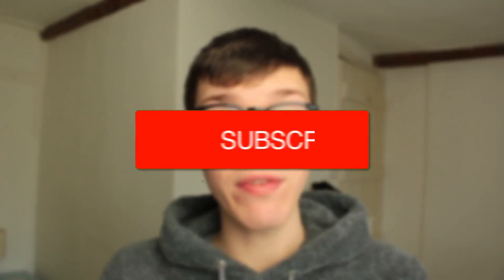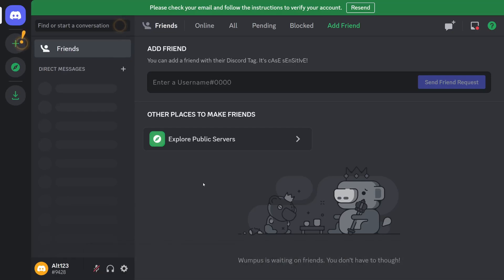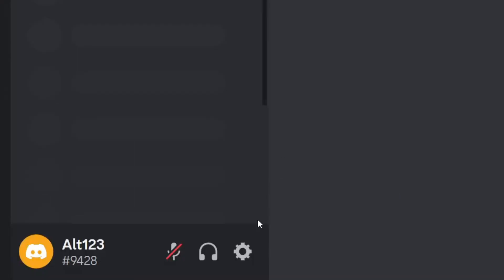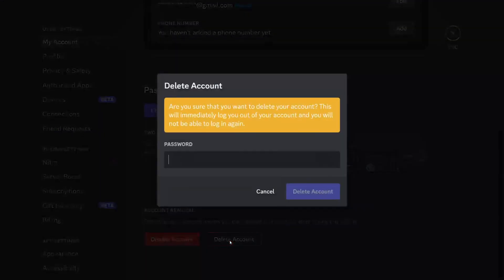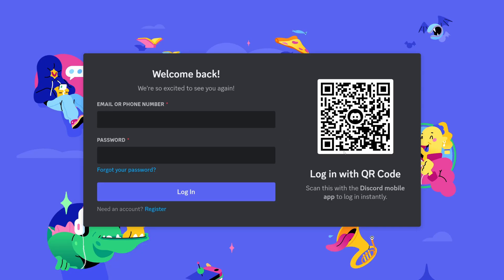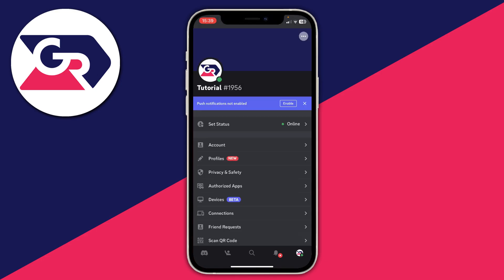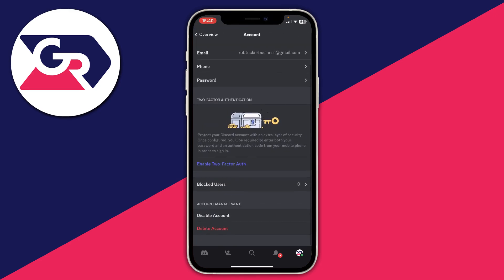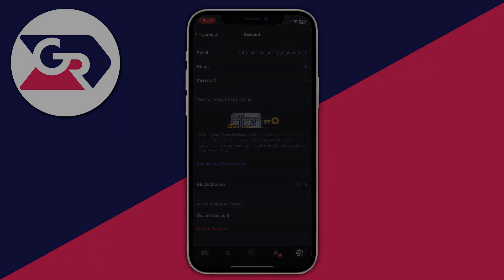How To Delete Discord Account Permanently - Mobile + PC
I show you how to delete discord account permanently on pc and mobile and how to delete your discord account in this video.

GuideRealm